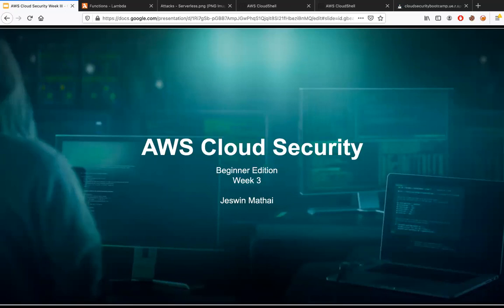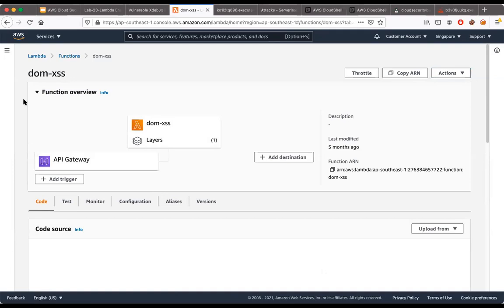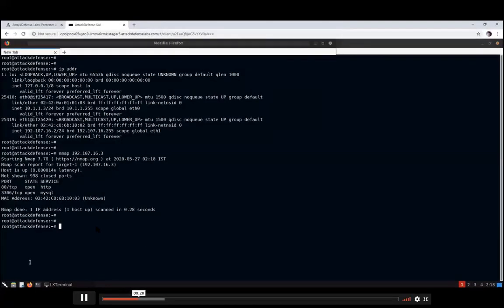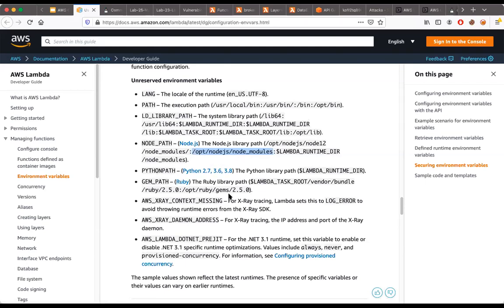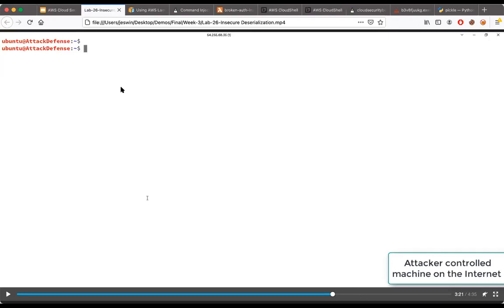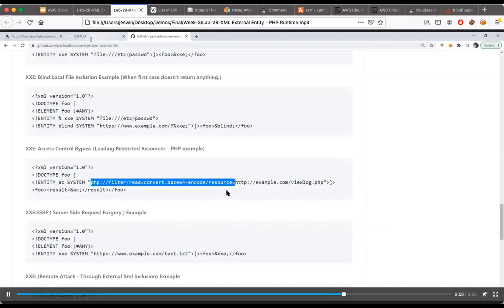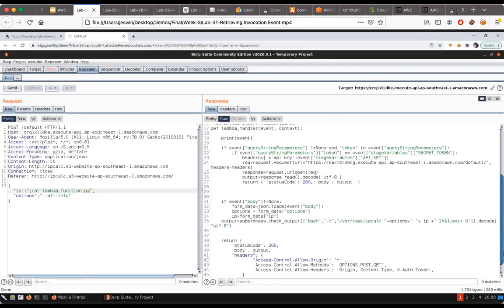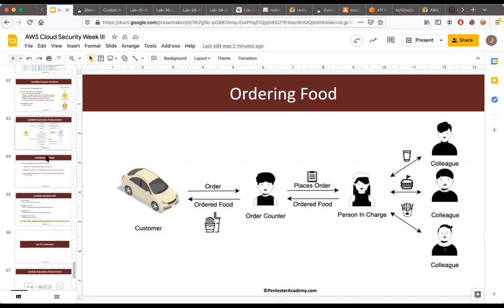AWS Cloud Security Session 3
AWS is your guide in understanding and executing best practices to manage and reduce security risk, and protect your networks and data. Built by experts, AWS security, identity, and compliance services give you the confidence to keep building and innovating.